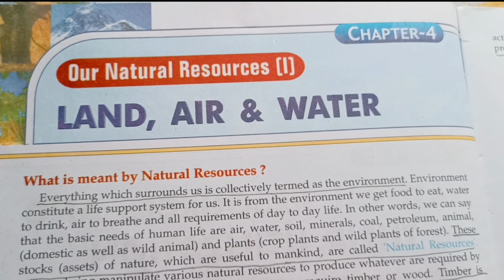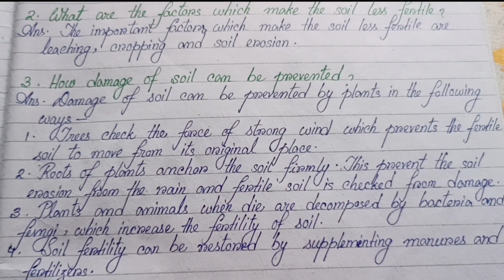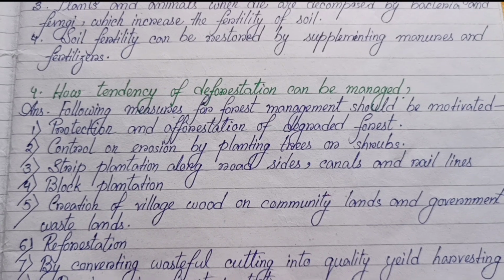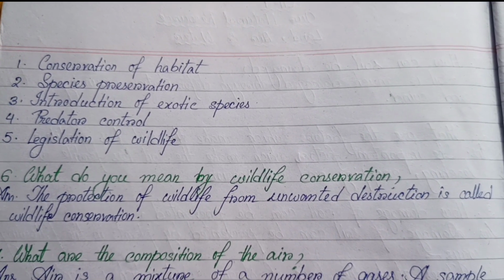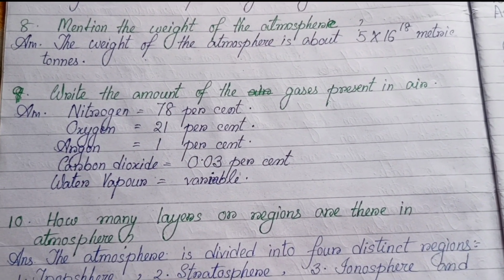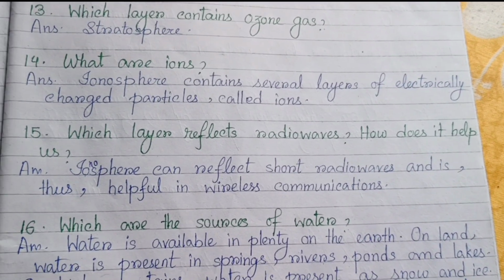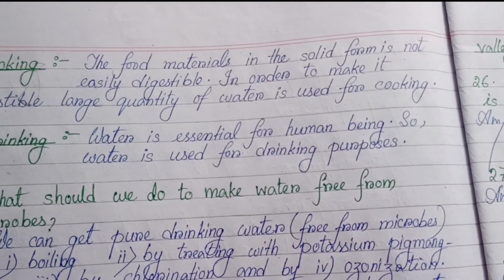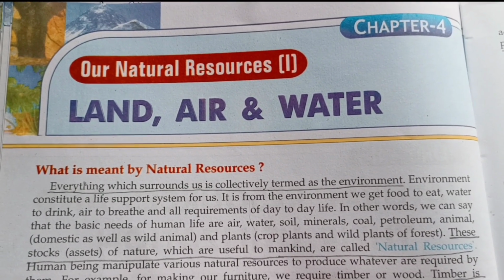Land Air and Water Inside Question Answer Class 6 EVS Chapter 4 | Our Natural Resources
In this video you will get Land Air and Water inside question answer class 6 EVS chapter 7.
You will get to know about class 6 EVS Land Air and Water inside question answer.

Land Air and Water
land air and water inside question answer
our natural resources inside question answer
our natural resources land air and water inside question answer
land air and water class 6
our natural resources land air and water class 6 evs
land air and water class 6 evs inside question answer
class 6 evs inside question answer
class 6 our natural resources land air and water
class 6 land air and water inside question answer
class 6 EVS chapter 4 land air and water
class 6 EVS chapter 4 Question Answer